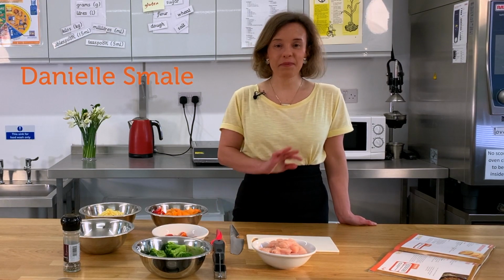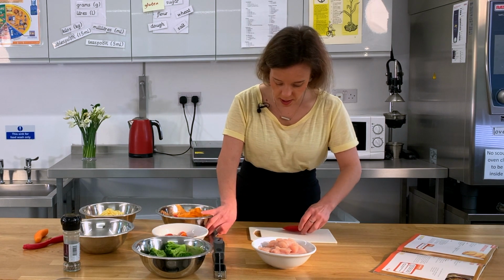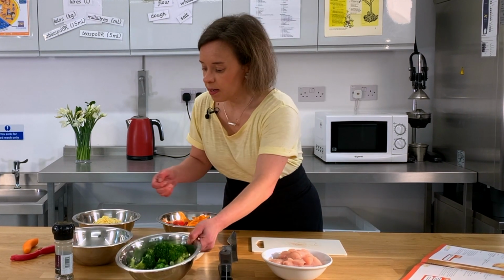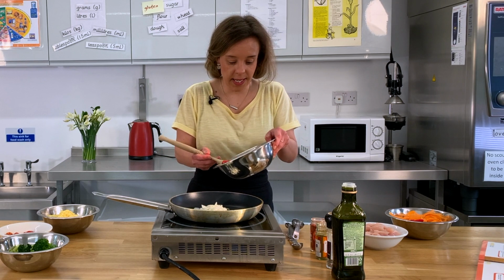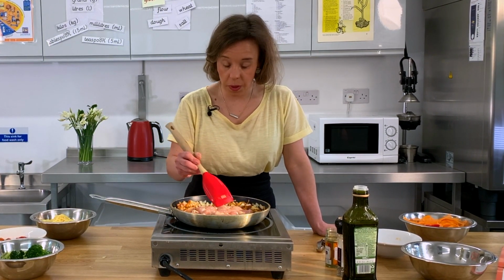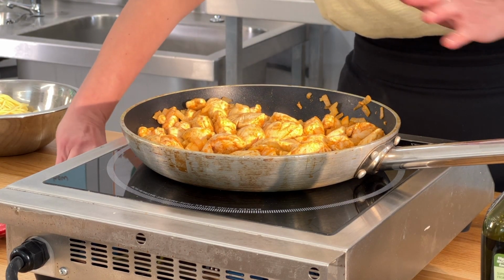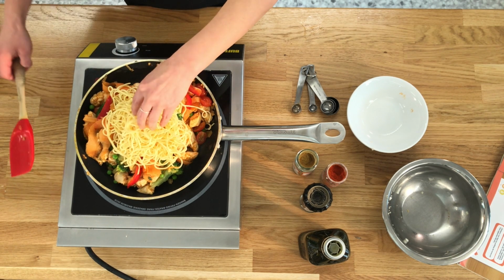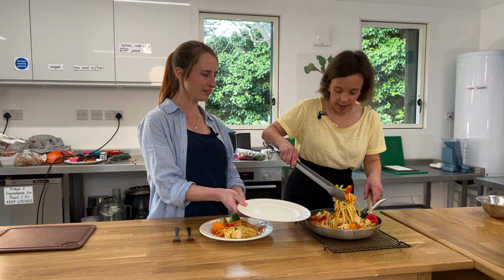Stir-fry - cook-along video for families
Watch other free cook-along videos or join free sessions to support your family with eating, cooking and nutrition.